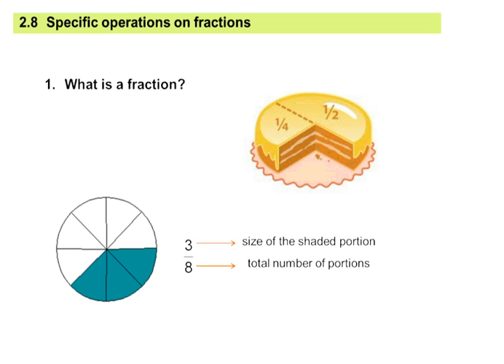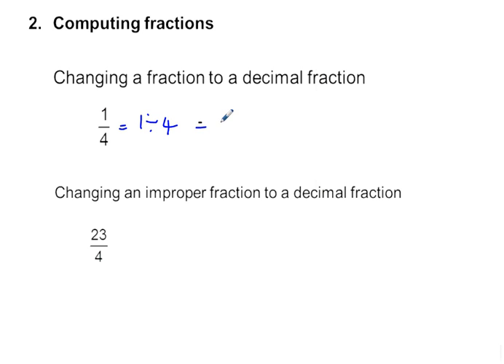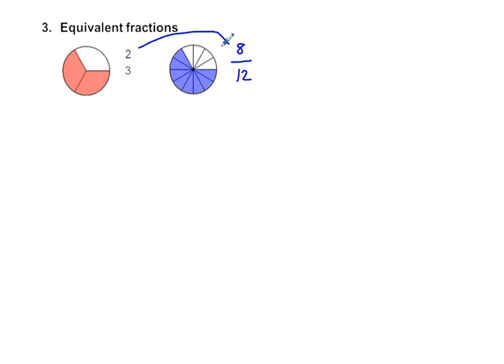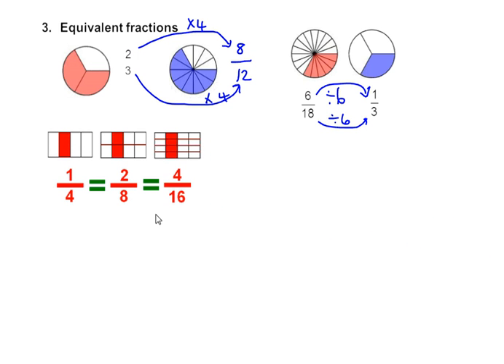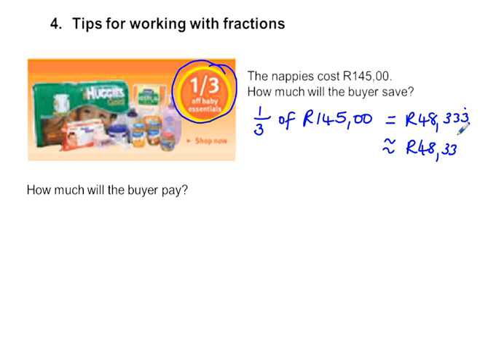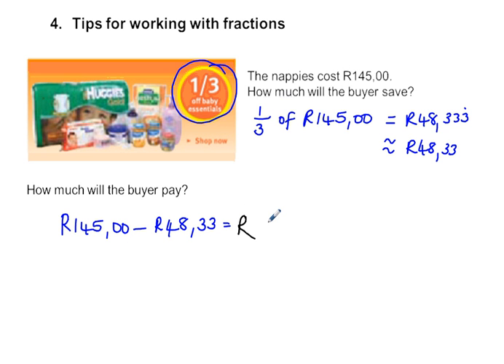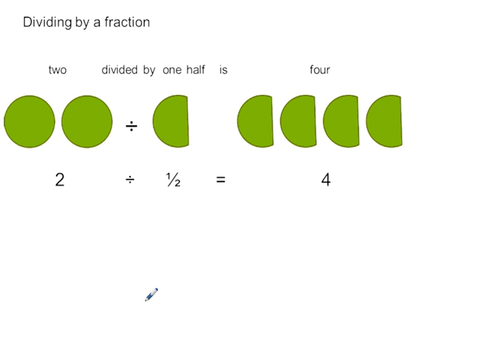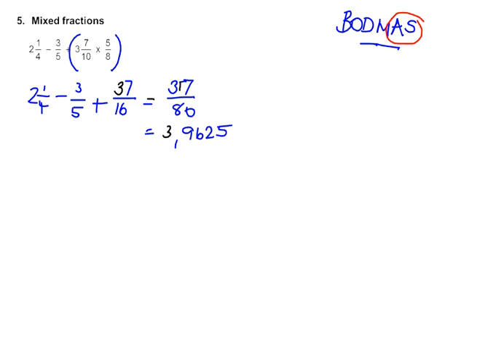10 p 21 Ch1 S2 Fractions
Mathematical Literacy Grade 10 - working with fractions